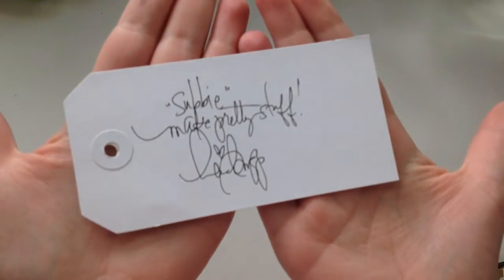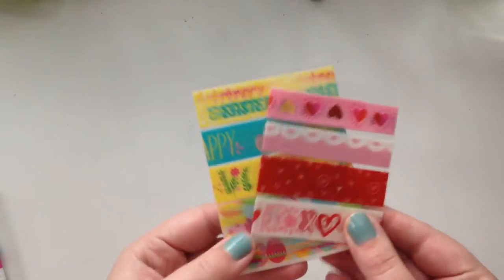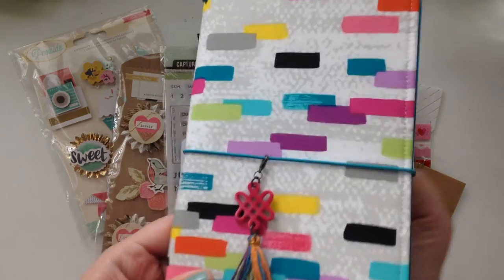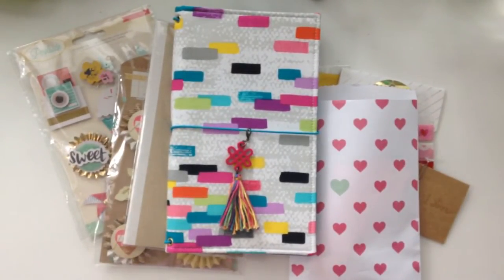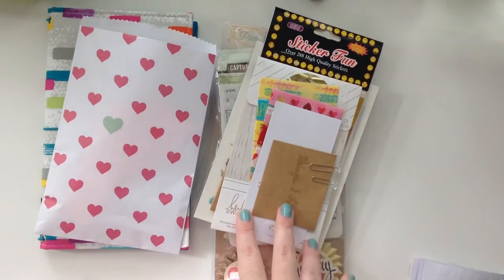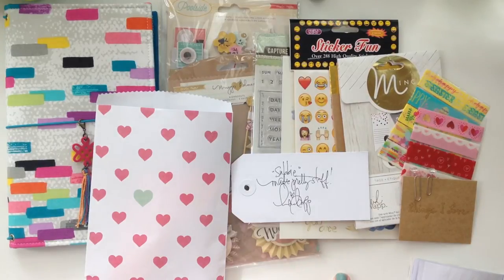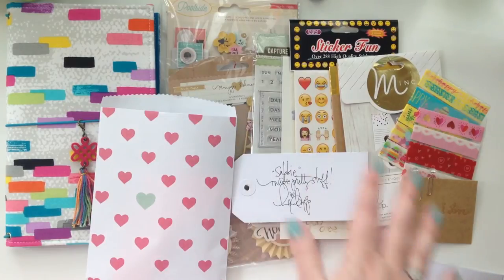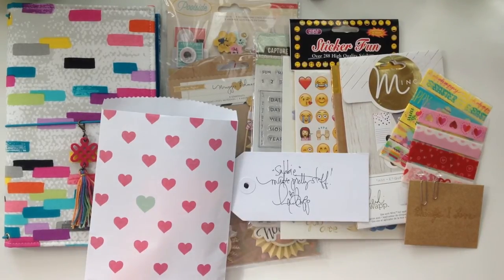Subscriber GIVEAWAY! CLOSED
WOW! I can't believe so many of you lovely people are interested in my videos! Thank you so much. It means so much to me to have so many subscribers! To honor each and every one of you, no matter how long you've been here, I'm doing a giveaway of my FAVORITE things right now!

3. Giveaway ENDS January 31st - I accidentally say the 13th at one point, but it ends the 31st UNLESS - I hit 300 subbies! If I do - I will do a final call on my INSTAGRAM letting everyone know I made it to 300 - so follow me there too (@skylarhand)

This is open INTERNATIONALLY! Because I know I have a lot of viewers outside of the states, and I love you all!

Thanks again everyone! I love you all so very much!